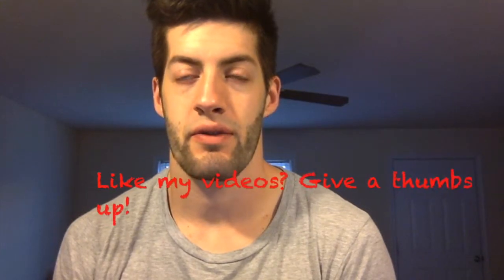The Great Migration - Nov 23, 2015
Not to be misled, this is about my day of figuring out what the heck is wrong with my laptop!